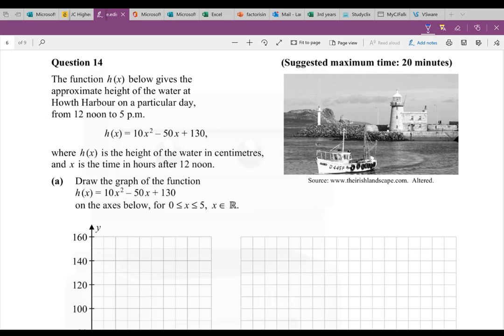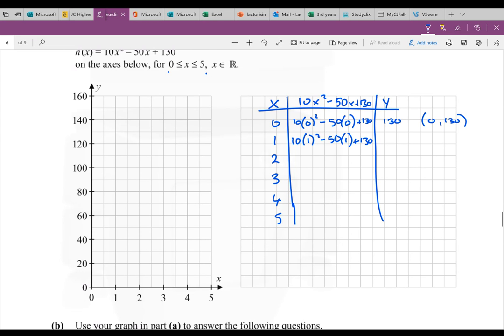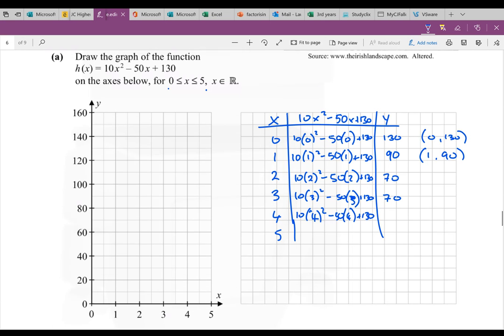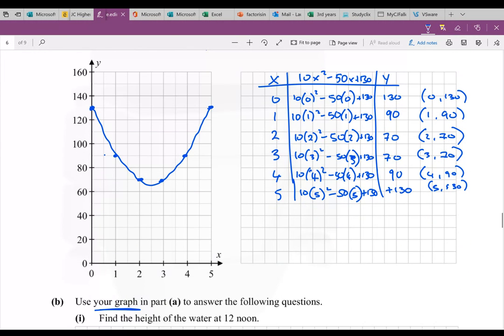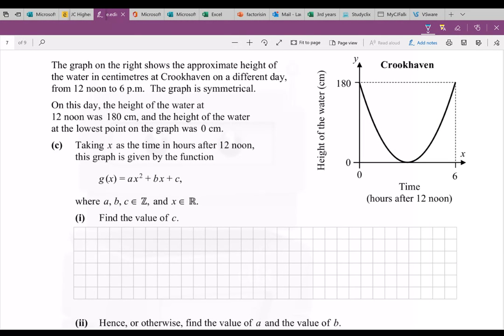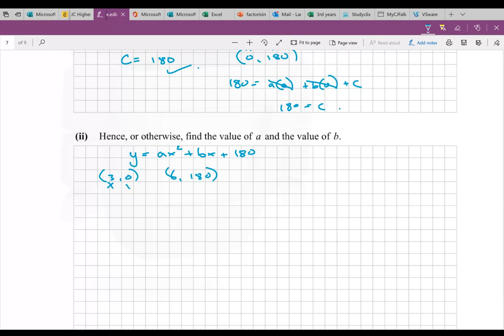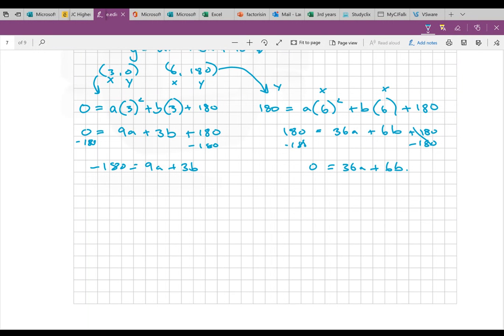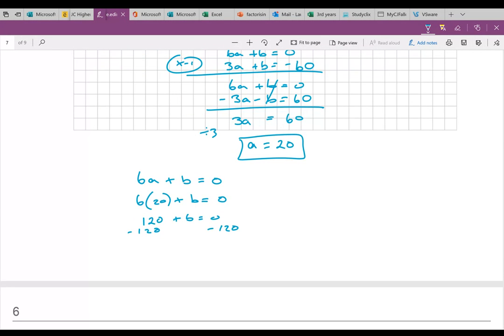JCHL Flash revision of functions